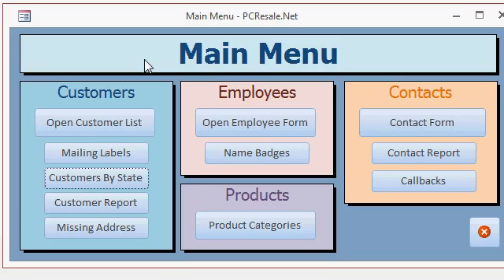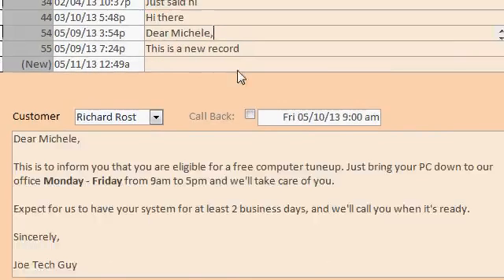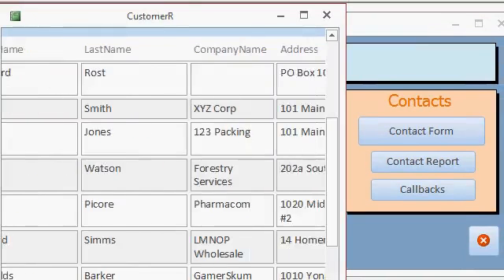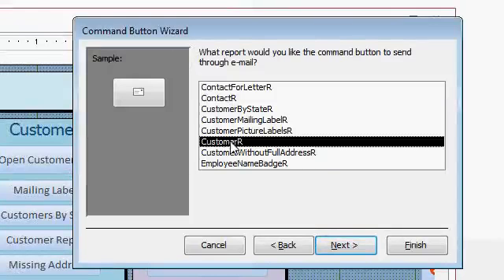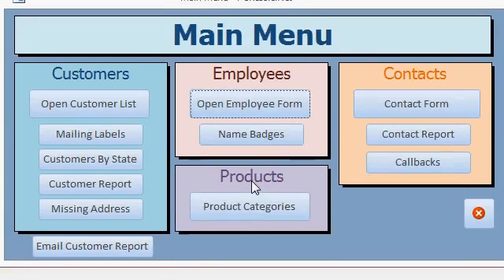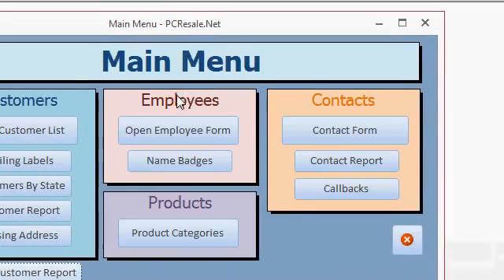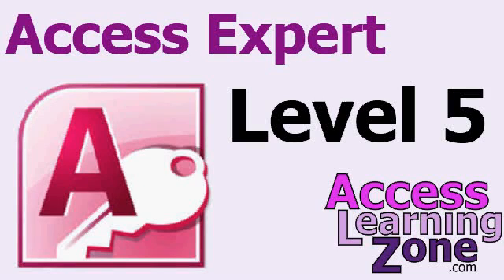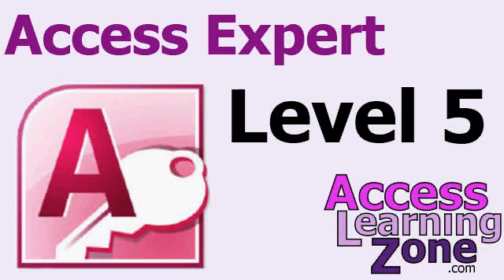Send Email from Microsoft Access using Outlook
NEW! See my updated video for sending Email using Access and Outlook

In this tutorial I will show you how to email a report from your Microsoft Access database using Outlook. Learn more about sending email via Outlook

I also have a full video seminar teaching you many different ways to send email from Access with AND WITHOUT using Outlook. See this link for details